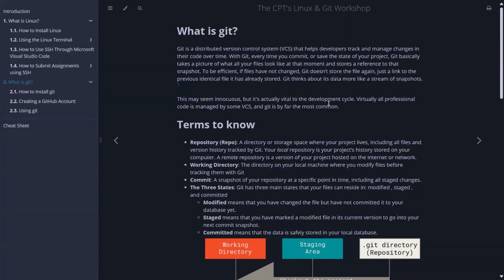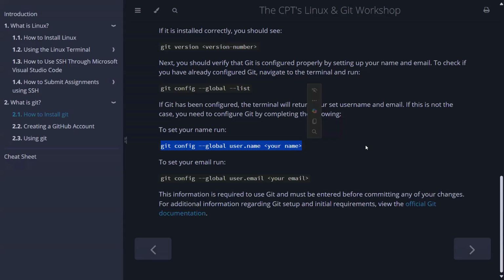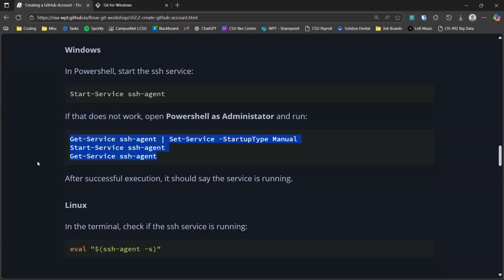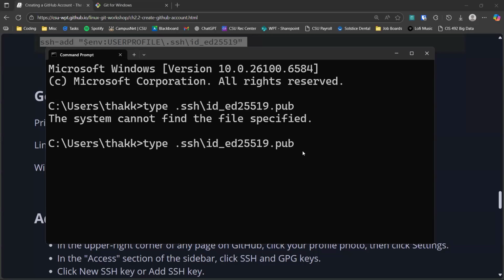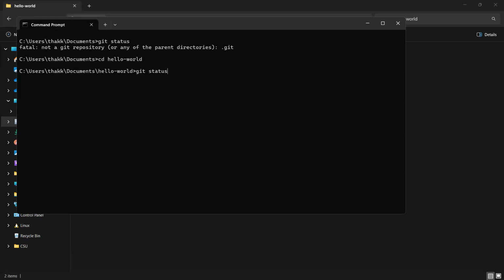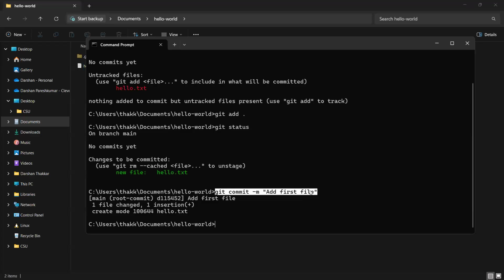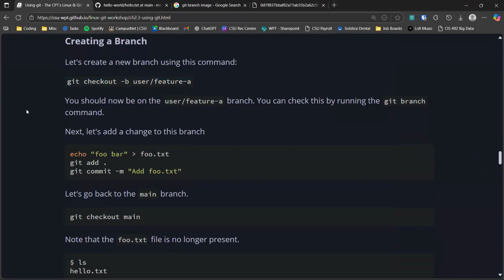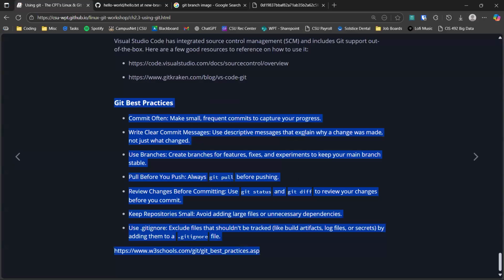CSU CPT Git Workshop Fall 2025